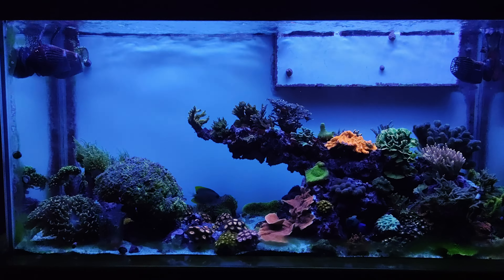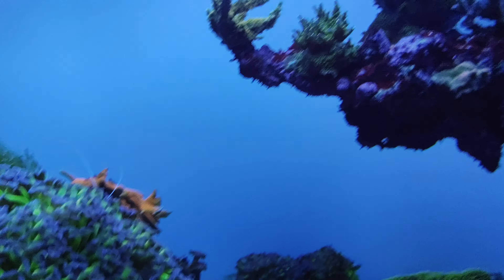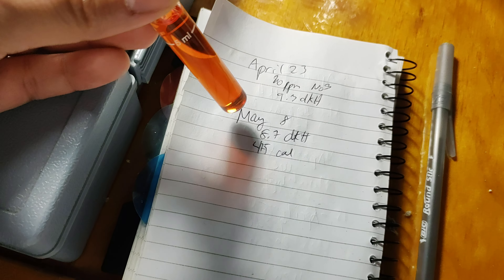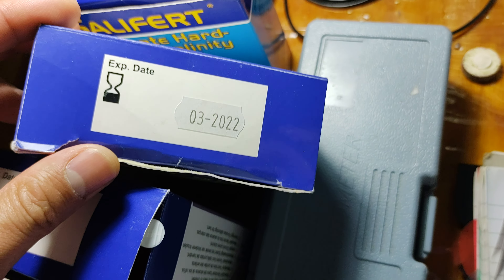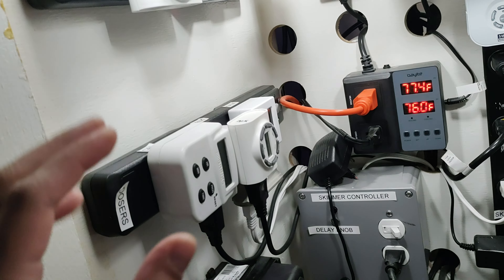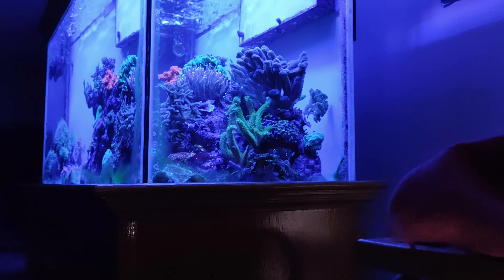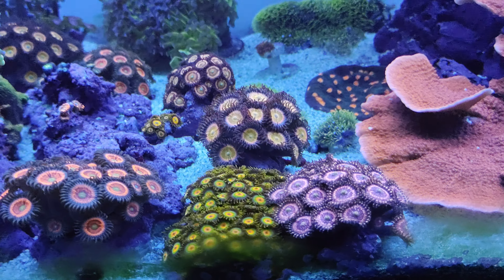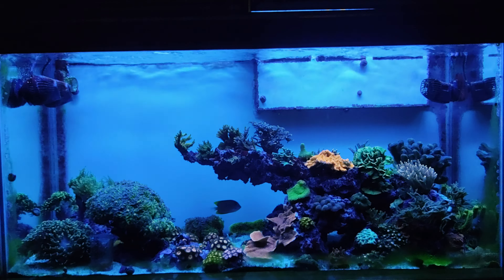Check your Manual Timers after Power Goes Out